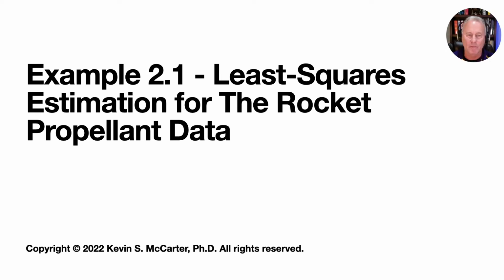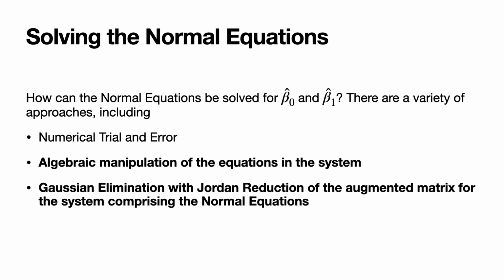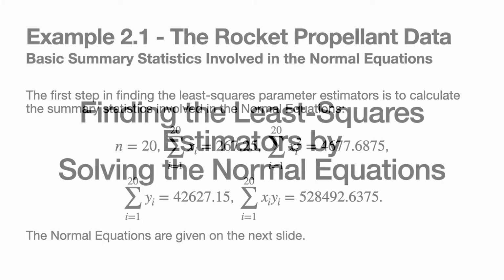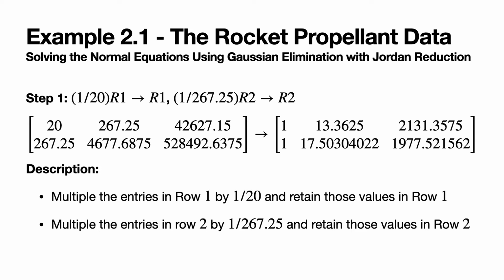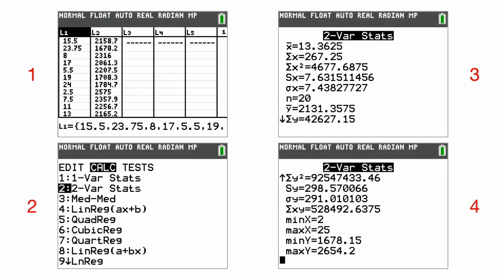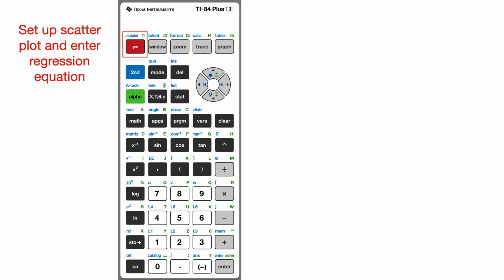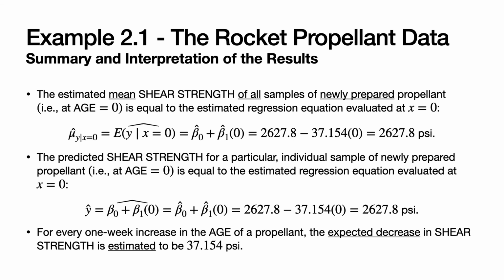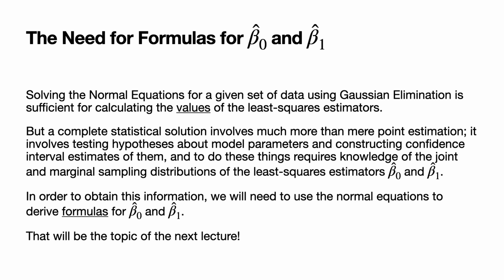Example 2.1 - Least Squares Estimation for the Rocket Propellant Data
In this lecture we’re going to use the procedure derived in the previous lecture to calculate the least-squares estimators of the beta parameters for a simple linear regression model, and we’re going to do this in the context of Example 2.1 in the text, which deals with the relationship between shear strength and age of a rocket propellant.

We’ll do this by solving the Normal Equations for the model, the solutions of which are the least-squares estimators of the two beta parameters in the simple linear regression model.

We will solve the Normal Equations using three approaches: 1) by solving the system of equations by hand via algebraic manipulation of the equations in the system; 2) by hand using Gaussian Elimination with Jordan Reduction of the augmented matrix for the system; and 3) via Gaussian Elimination with Jordan Reduction of the augmented matrix for the system using the TI-84 calculator.

Here is an outline of the topics covered in this video:

Normal Equations for the Simple Linear Regression Model
Example 2.1 - The Rocket Propellant Data
   Finding the Least-Squares Estimators by Solving the Normal Equations
      Solving the Normal Equations by Hand via Algebraic Manipulation
      Solving the Normal Equations by Hand via Gaussian Elimination With Jordan Reduction of the Augmented Matrix for the System
      Solving the Normal Equations via Gaussian Elimination With Jordan Reduction on the TI-84 Calculator
   Summary and Interpretation of the Results
   Additional Important Questions
Estimating the regression function is just the first step in an analysis. There is much more work to do beyond point estimation!

Here is  the textbook we are using:
Authors: Douglas C. Montgomery, Elizabeth A. Peck, G. Geoffrey Vining.
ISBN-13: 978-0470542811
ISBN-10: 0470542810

Chapters

0:00 Introduction
1:11 Outline
2:32 The Normal Equations for the Simple Linear Regression Model
5:42 Example 2.1 - The Rocket Propellant Data
10:25 Finding the Least-Squares Estimators by Solving the Normal Equations
11:31 Solving the Normal Equations by Hand via Algebraic Manipulation
14:57 Solving the Normal Equations by Hand via Gaussian Elimination With Jordan Reduction of the Augmented Matrix for the System
20:17 Solving the Normal Equations via Gaussian Elimination With Jordan Reduction on the TI-84 Calculator
28:56 Summary and Interpretation of Results
35:24 Additional Important Questions